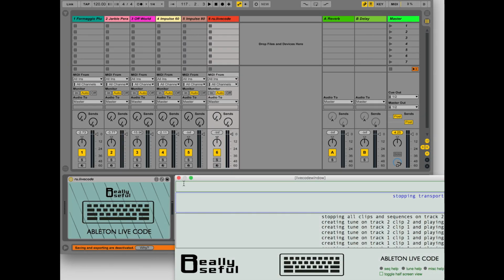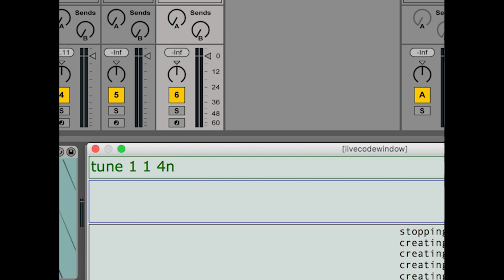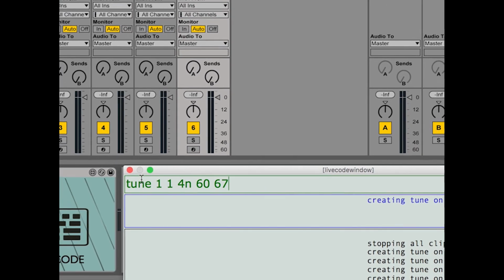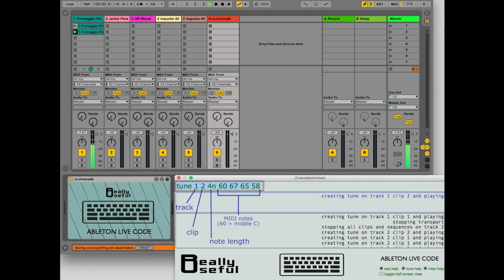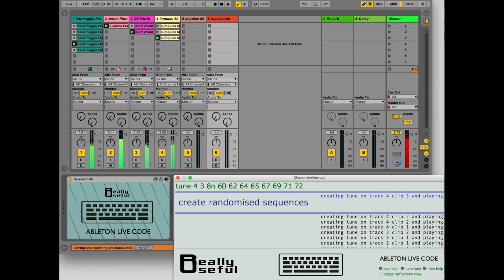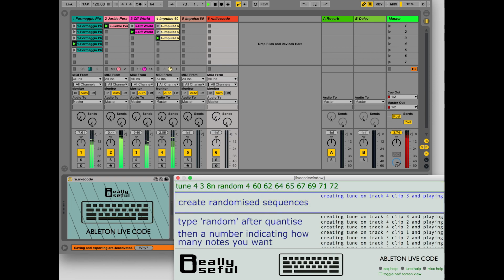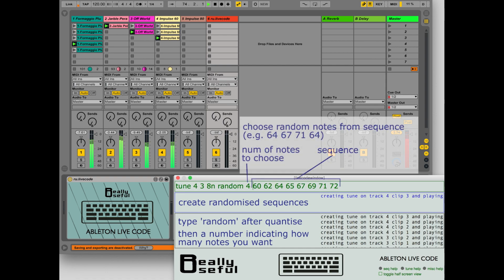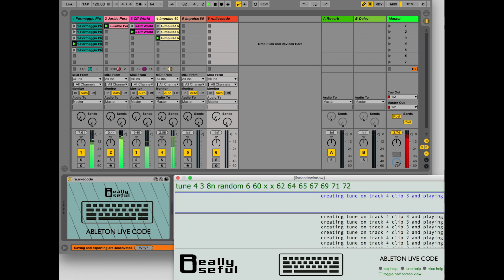Ableton Live Code - Tutorial #2 - generating clips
The second Ableton Live Code tutorial. Create clips with ru.livecode. Both fixed sequences and random sequences. Using rests and ties.